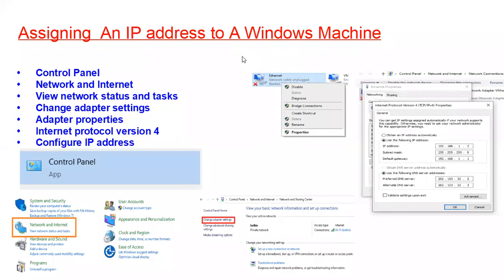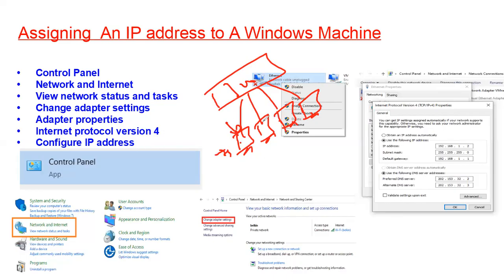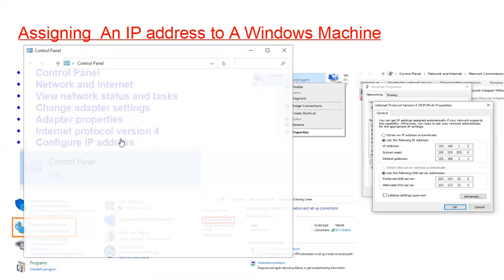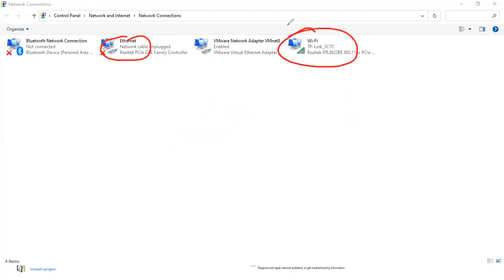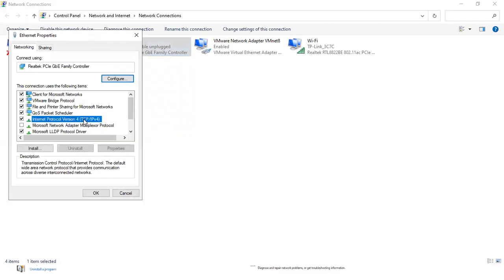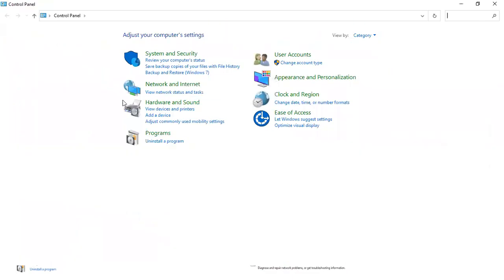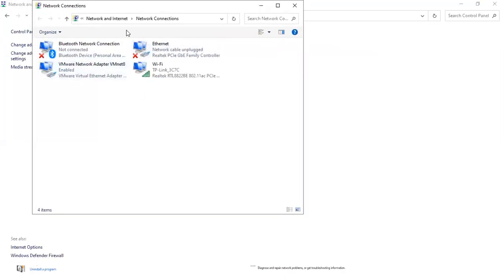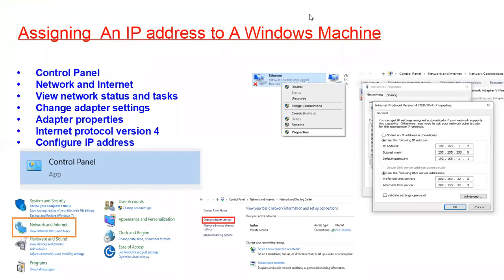How to Assign an IP Address on Windows: Configure Your PC in 5 Minutes! 💻 Subscribe Now!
How to Assign an IP Address to a Windows Machine: Step-by-Step Guide
Networking is the backbone of our connected world, and assigning IP addresses is a fundamental skill for anyone entering the tech field. Whether you’re preparing for a CCNA certification or learning networking basics, this tutorial will guide you through the process of configuring IP addresses on a Windows machine. 🚀

An IP address is a logical address assigned to devices in a network to enable communication.
Think of it as the "phone number" for your devices—it ensures seamless communication within a network.

For example, if you have four computers connected to a switch, each device needs an IP address (e.g., 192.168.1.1, 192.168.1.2, etc.) to communicate. Without IP addresses, devices cannot connect!

Steps to Assign an IP Address on Windows
Here’s how you can assign an IP address to a Windows PC:

Method 1: Using Control Panel
Open Control Panel:

Go to Search and type "Control Panel."
Navigate to Network Settings:

Select "Network and Internet"  "View Network Status and Tasks"  "Change Adapter Settings."
3️⃣ Select the Adapter:

Right-click on the network adapter you want to configure and select "Properties."
4️⃣ Assign an IP Address:

Choose "Internet Protocol Version 4 (TCP/IPv4)" and select "Use the following IP address."
Enter your desired IP address (e.g., 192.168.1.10), subnet mask, and default gateway.
5️⃣ Save and Close:

Press "OK" to save the settings.
Shortcut Method:
Use the ncpa.cpl command in the Search bar to directly access the network adapter settings!

Learn More & Level Up Your Career!

Stay updated with the latest trends in networking, cloud computing, and cybersecurity.